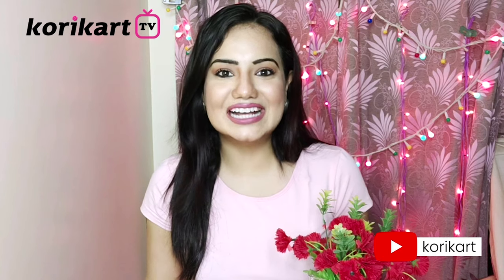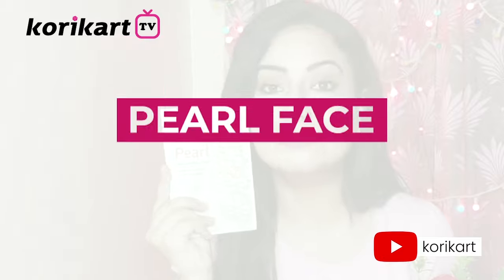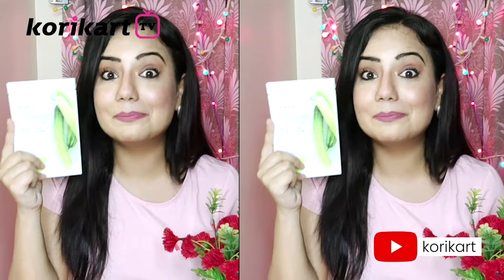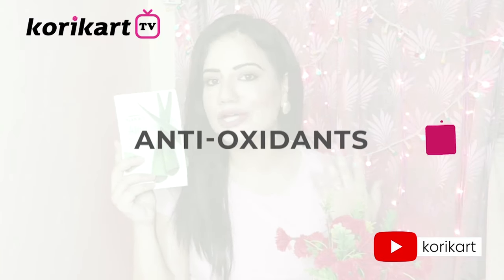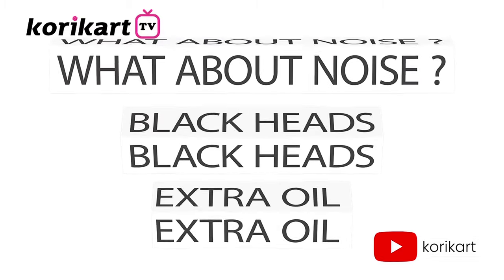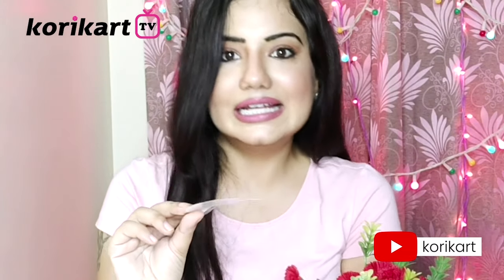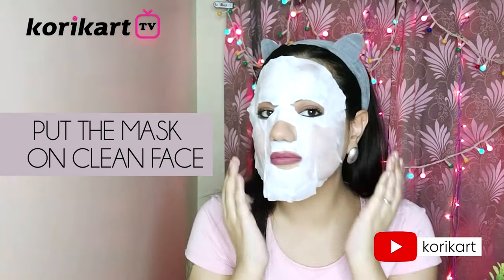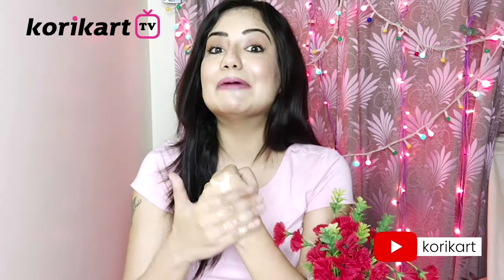【Favorite】 Korean Face Mask Sheets and Nose Pack for clean and healthy skin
KORIKART – India’s first Video E-Commerce

Korean Skincare Products for clean and healthy skin
Description- Plan 36.5 face mask sheets and nose pack
are perfect skincare products that you can include in your daily skin care. Nose Pack will remove blackheads and whiteheads from the nose area
and Face masks sheets will provide nourish and moisturize your skin.
Use them to feed your skin with extra care that it needs to glow and shine!

Korikart
PLAN 36.5 Plan 36.5 Plant Cell Daily Mask Sheets

About Korikart TV
Korikart, a multibrand E-Commerce TV Channel that deals in quality Korean products.
We ensure Genuine products at Best Price because there is No Middle Men and No Hidden Cost. Special offers so that you Shop, Win and Save!

Get best reviews and better understanding via video just like Tv Shopping.

Welcome and Have Fun  Shopping.